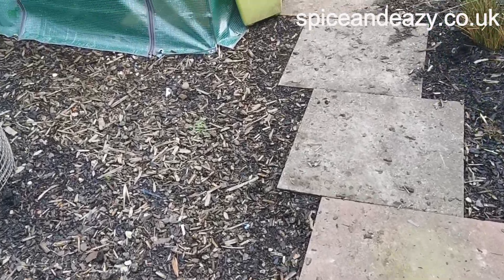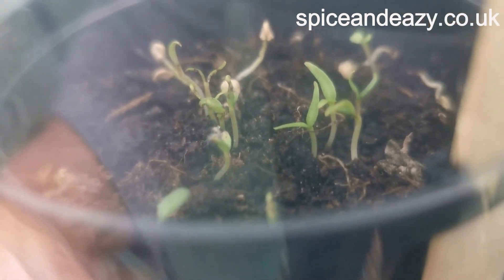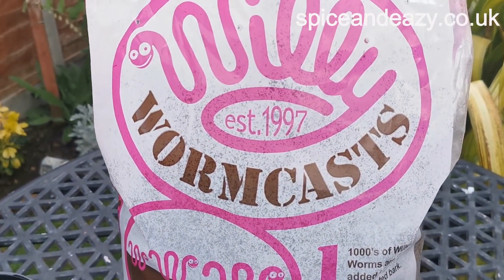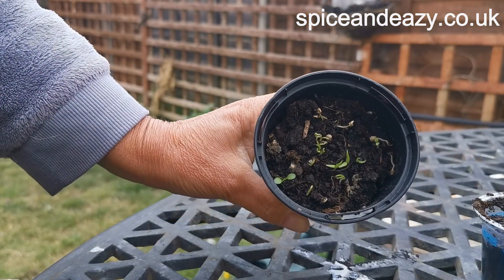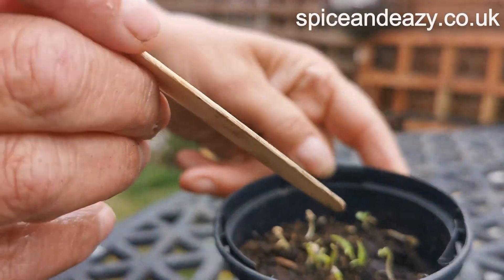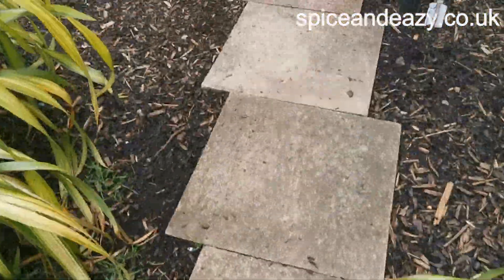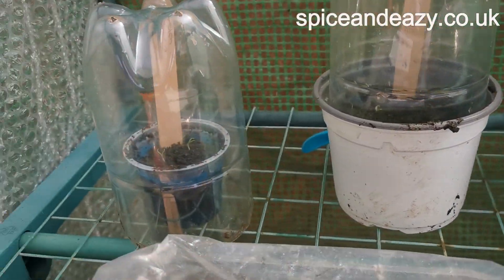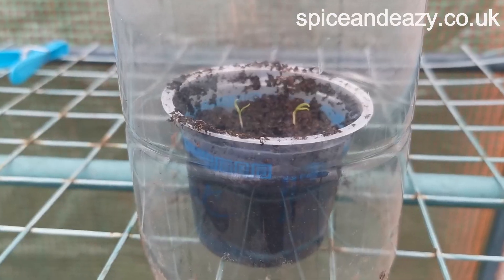CHILLI PLANTS AND OTHERS FURTHER UPDATE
An update on our attempt to grow our own chillies and other fruit and veg.